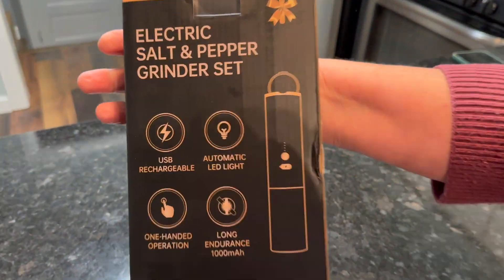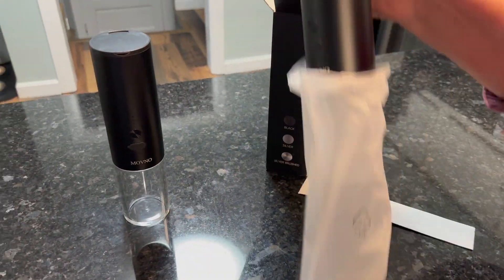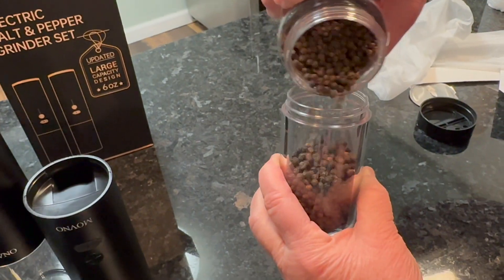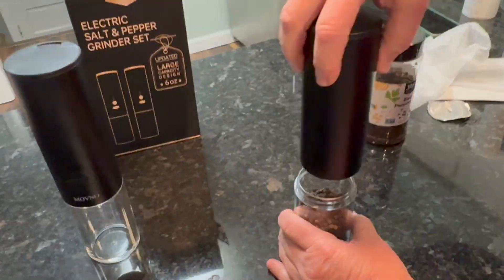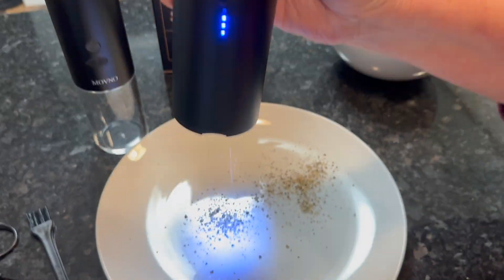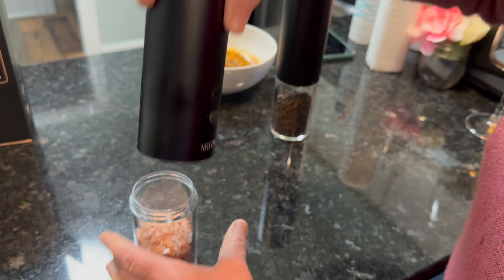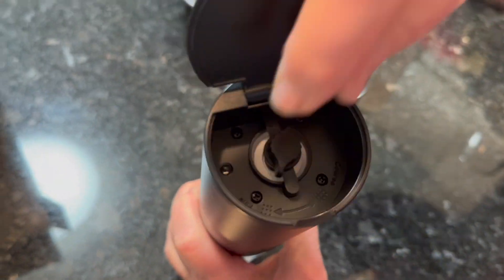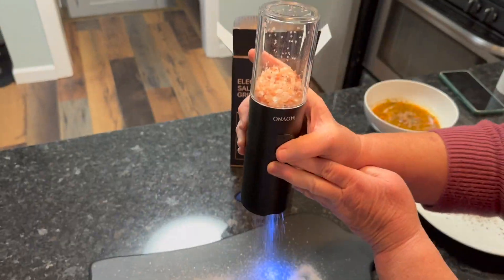Review of MOVNO rechargeable electric salt and pepper grinder set